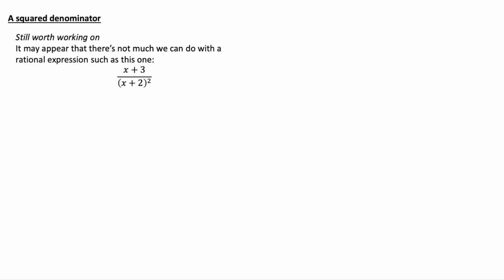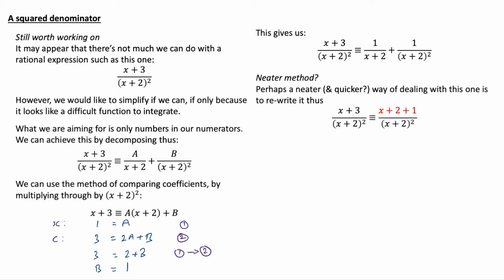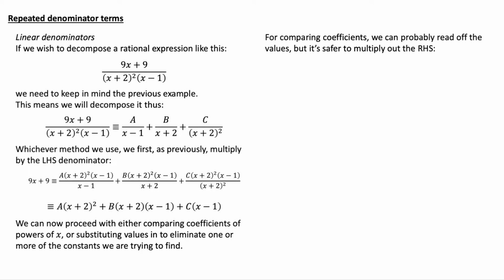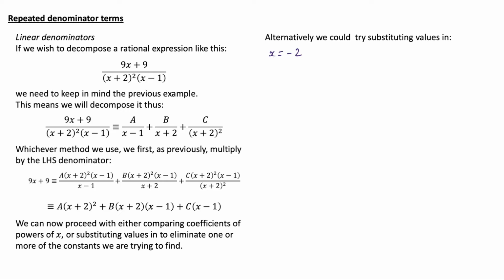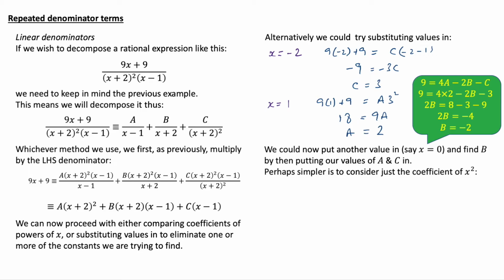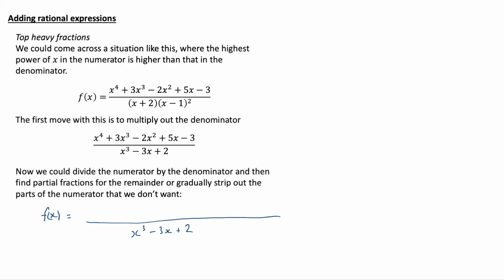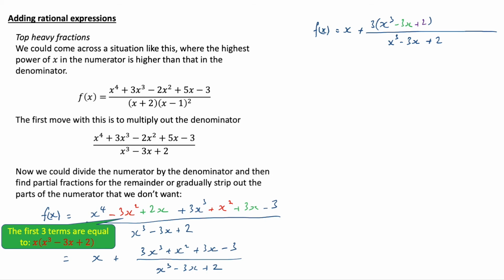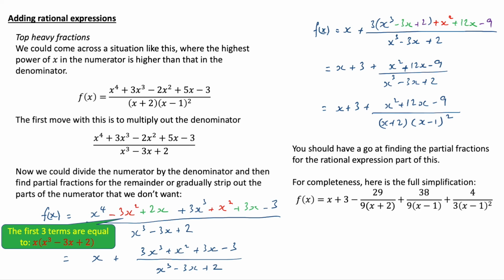M2 3 2e 2 Further Partial Fractions